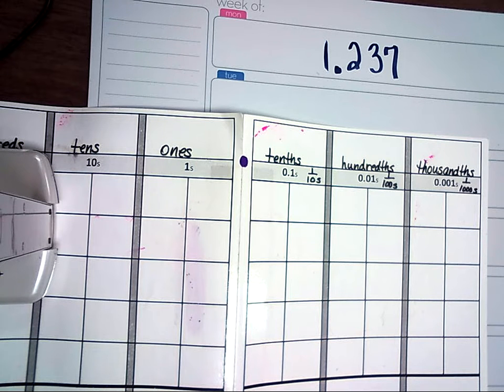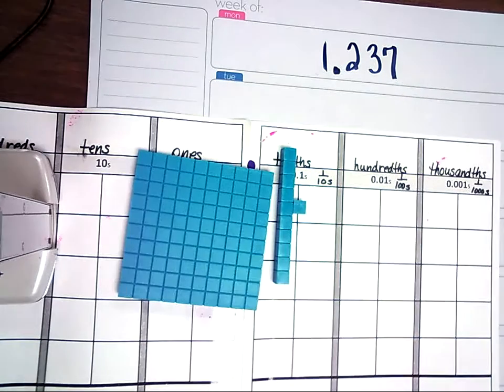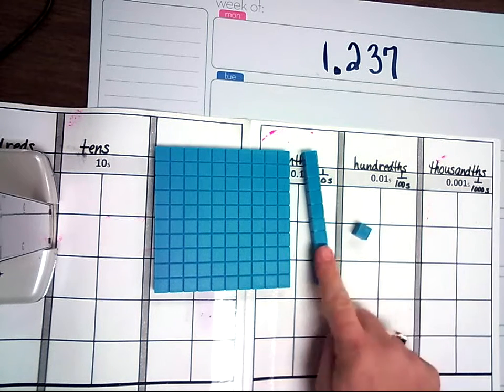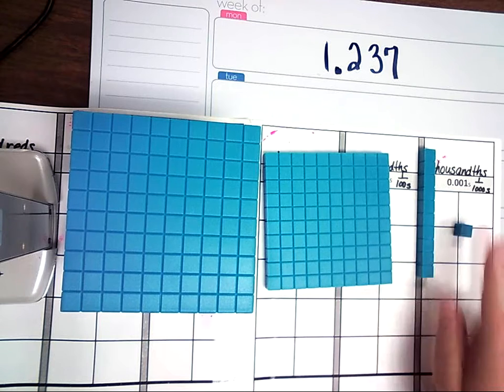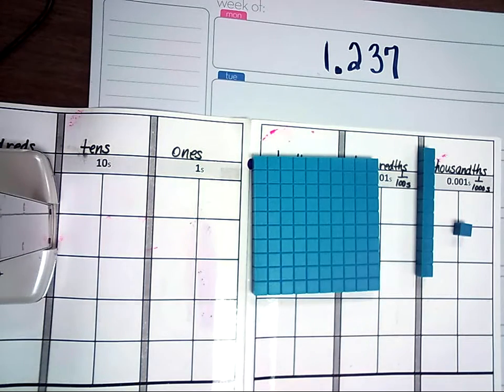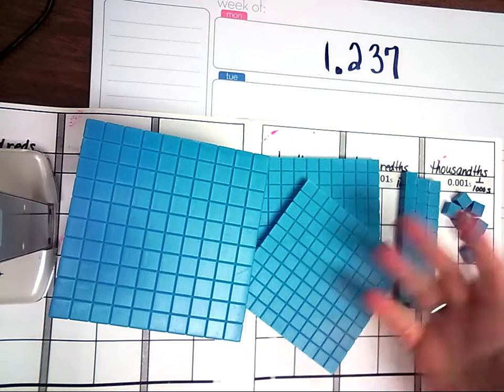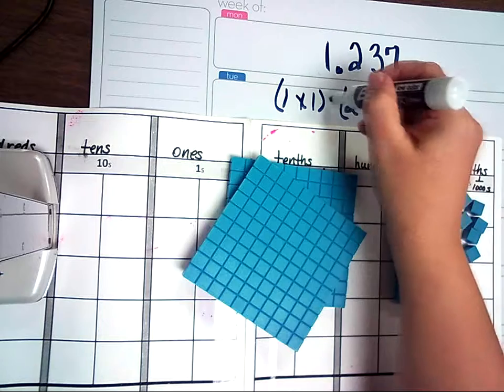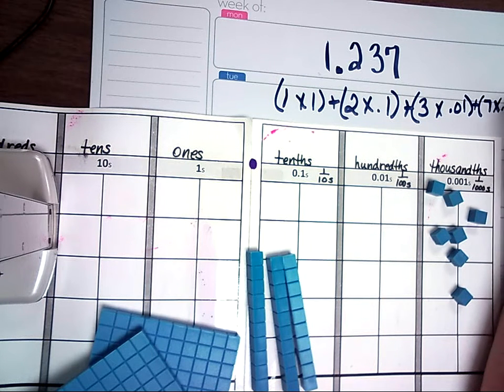Base 10 for expanded notation of decimals